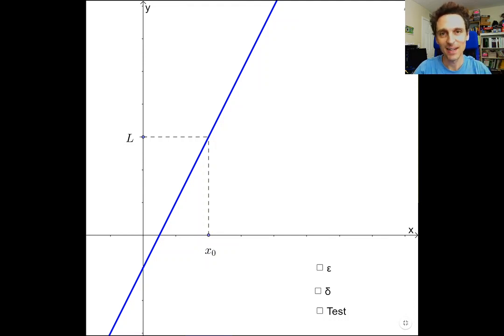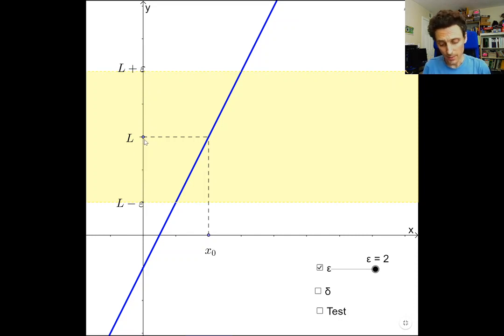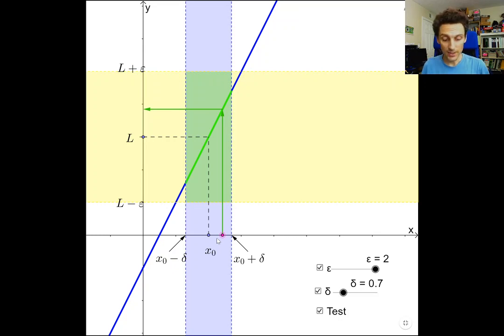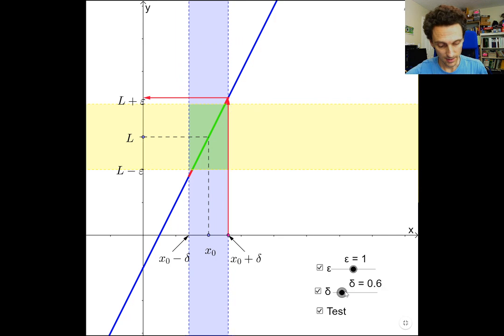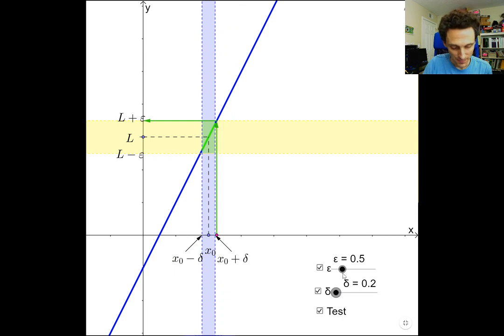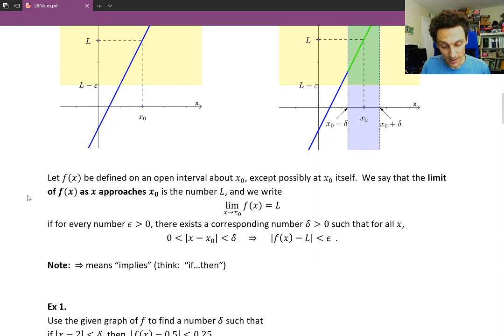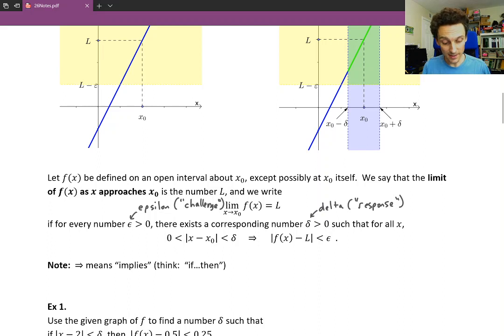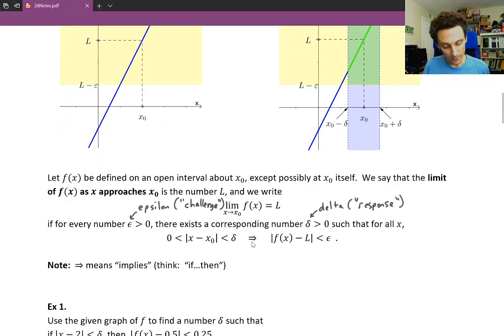Math 180 Packet 26 Part 2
Calculus 1 - The Precise Definition of the Limit - Part 2